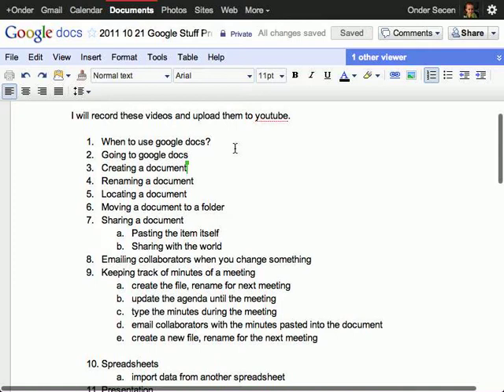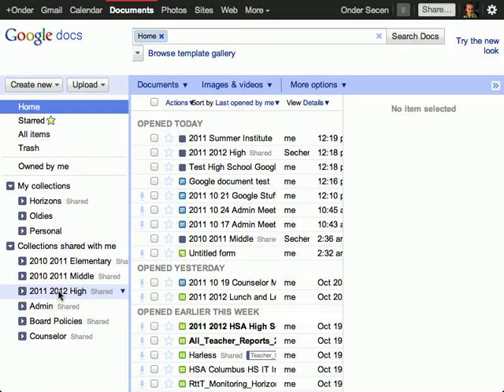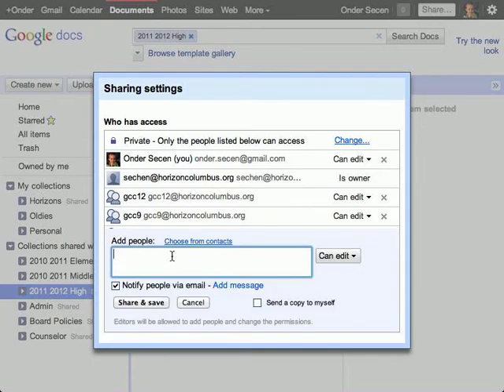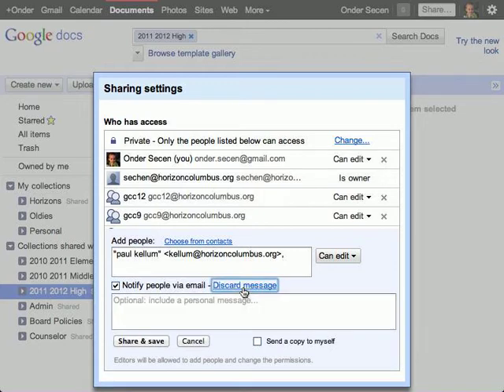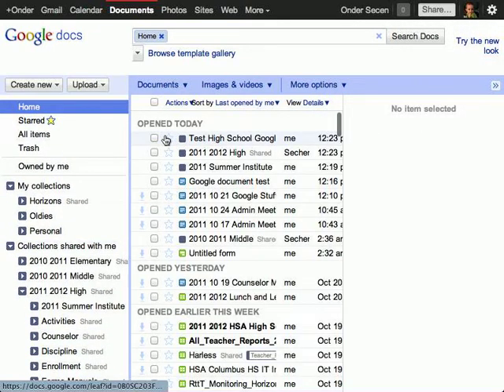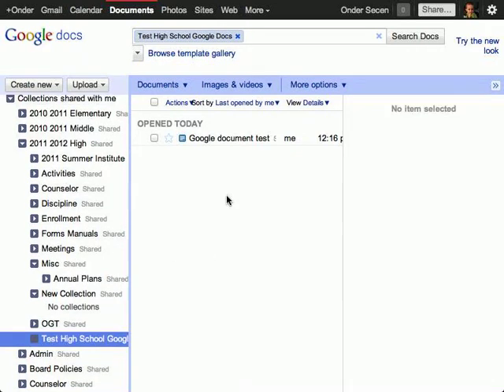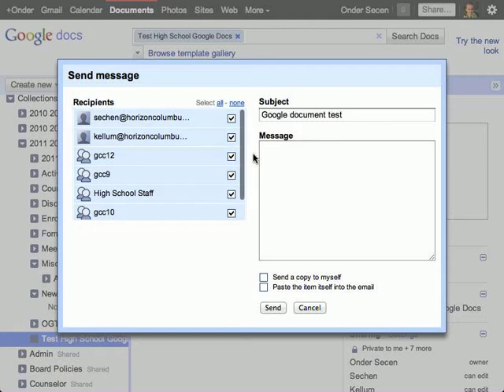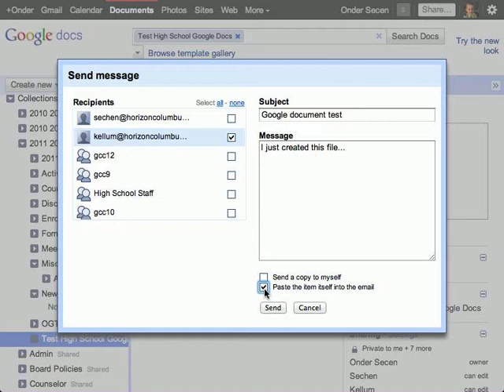Sharing a Document-Emailing Collaborators